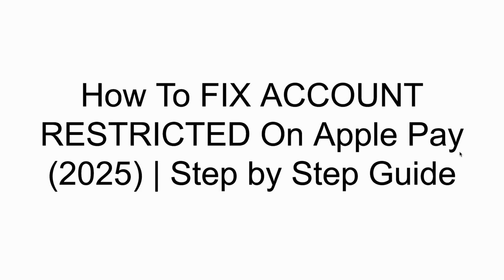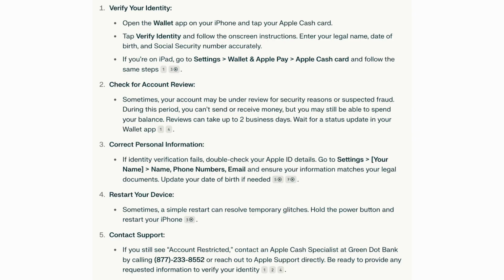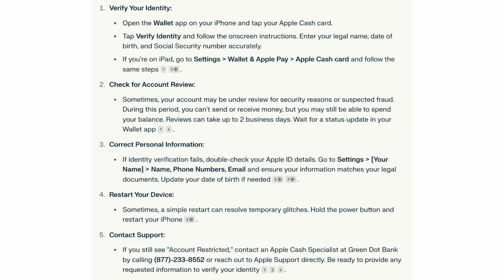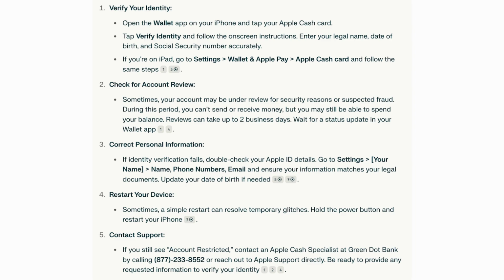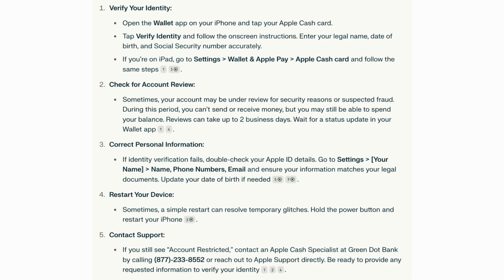How To FIX ACCOUNT RESTRICTED On Apple Pay (2026) | Step by Step Guide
Learn how to fix your Apple Pay account if it’s restricted in 2026. This step-by-step guide shows you how to verify your identity in the Wallet app, restart your device, and contact Apple Cash support if needed. Understand why restrictions happen and what you can do to regain full access.